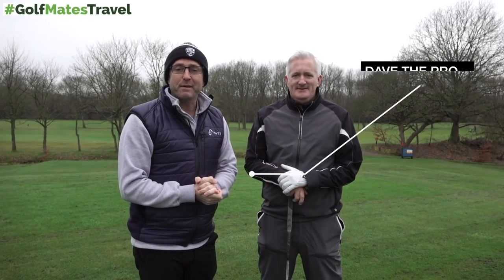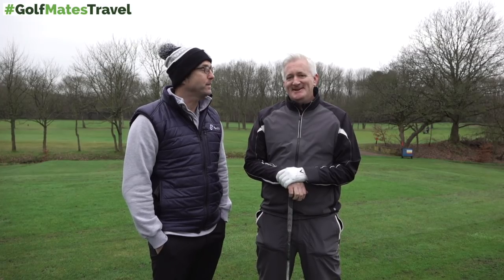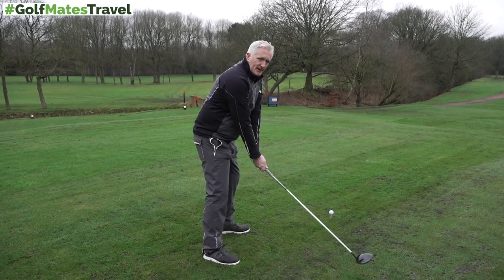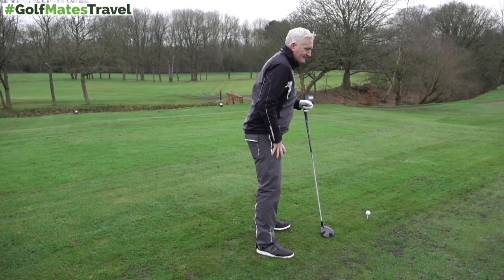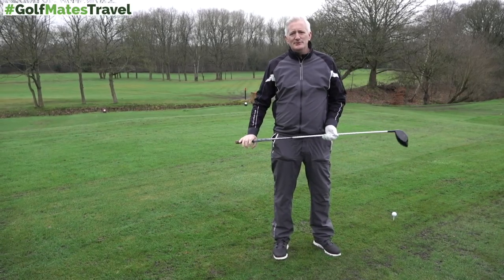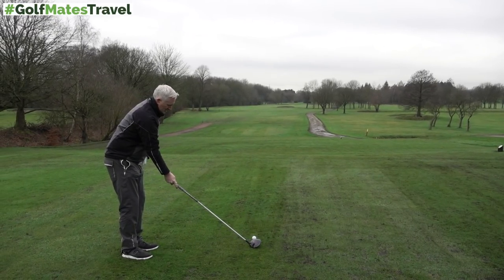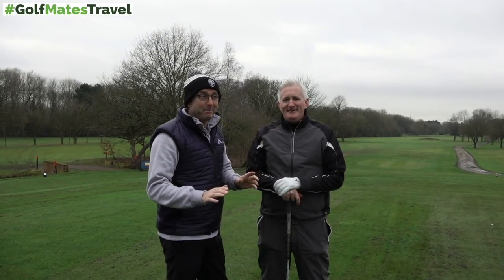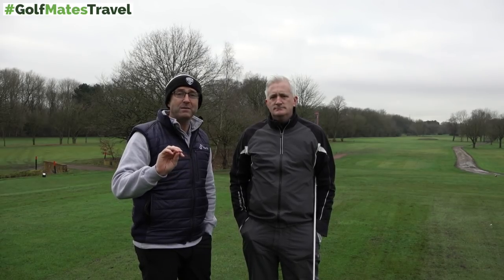TOM WATSON'S WORLD FAMOUS GOLF DRILL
SO TODAYS TIP IS FOR PEOLE WITH RESTRICTED  BACK SWING OR BODY movements